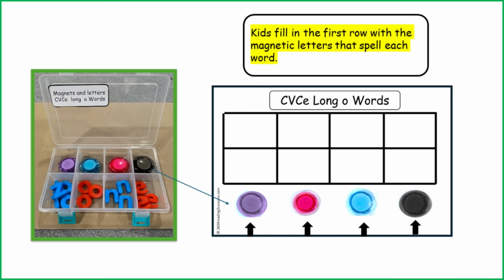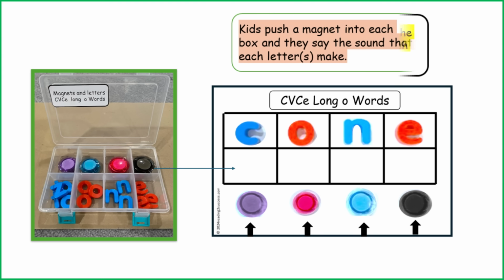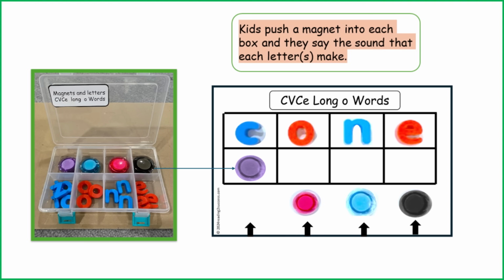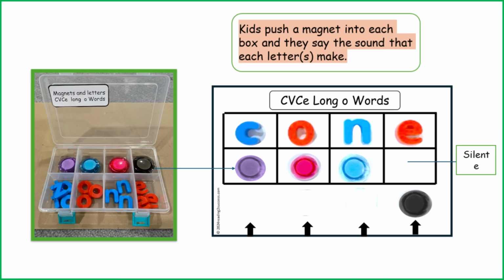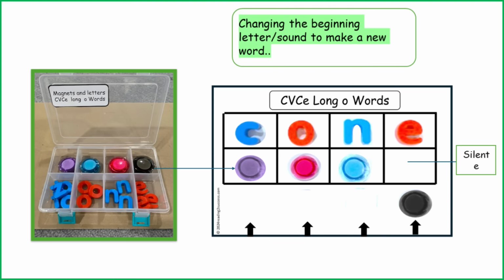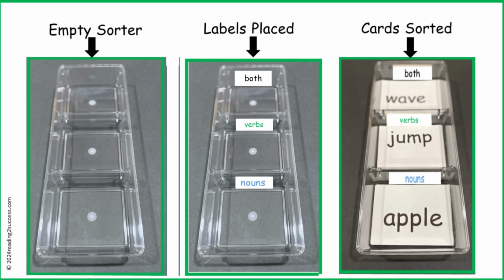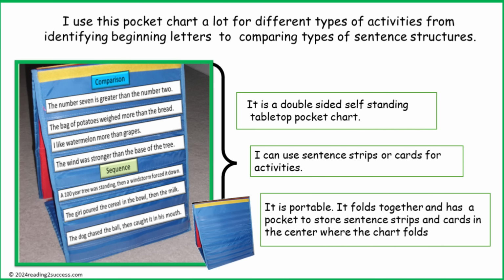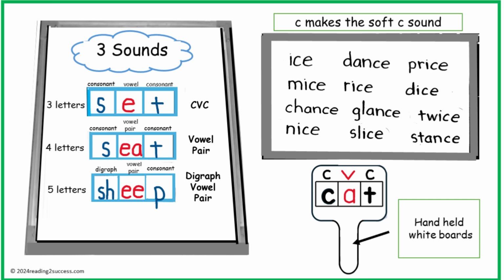My 5 picks for inexpensive teaching tools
My 5 go to(s) are bin organizers, sorting trays, pocket charts, white boards and reusable write and wipe pockets